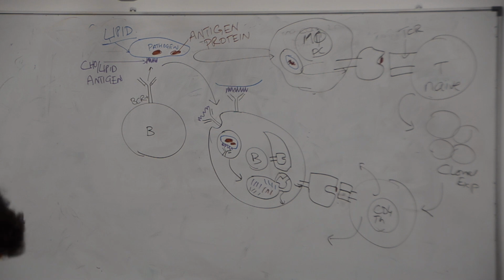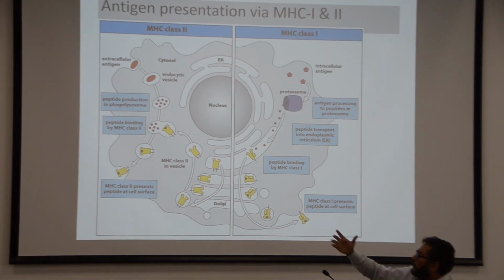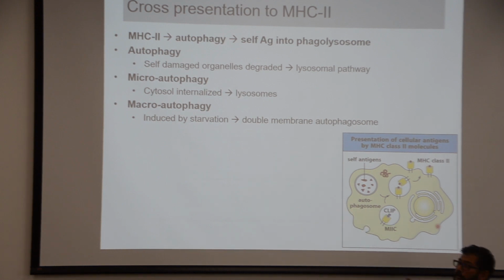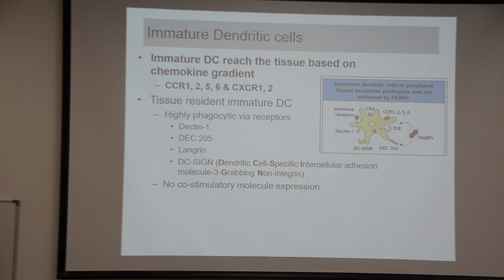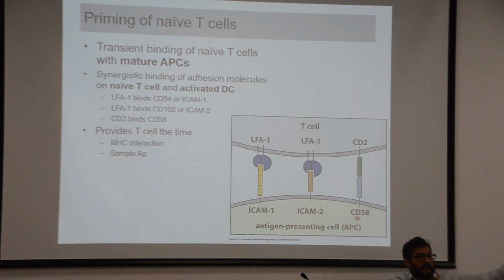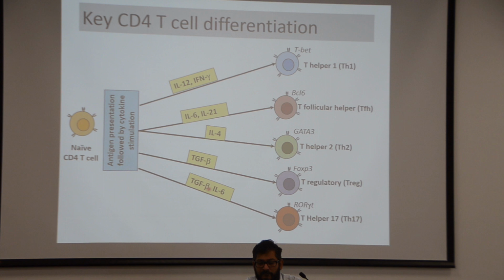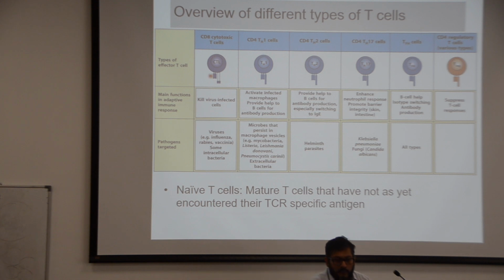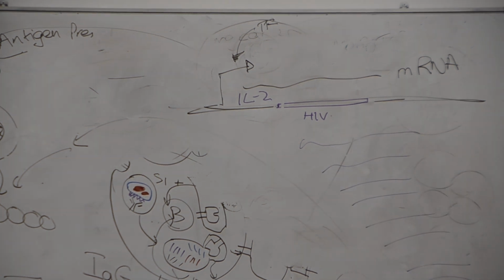Cell Mediated Immunity Lecture 2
Watch Dr. Farhan Cypyrian as he goes deeper into the concepts of cell mediated immunity and T cells.